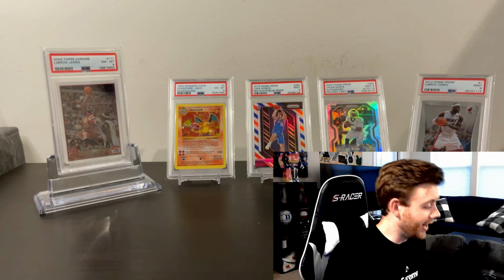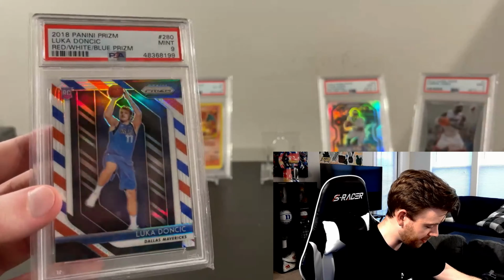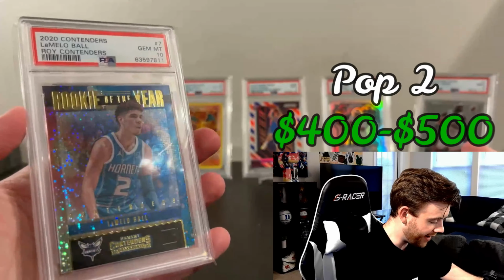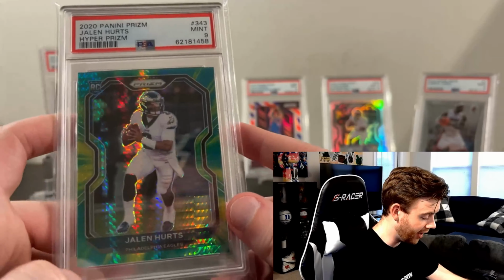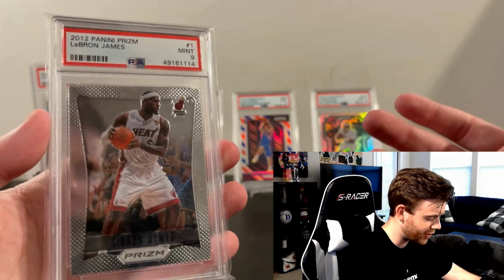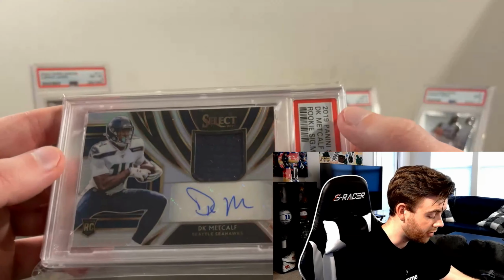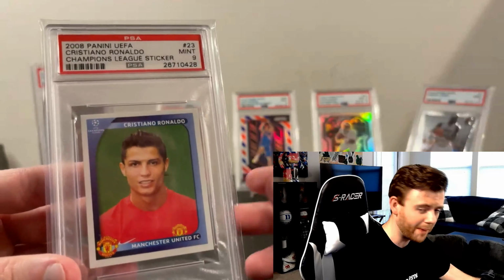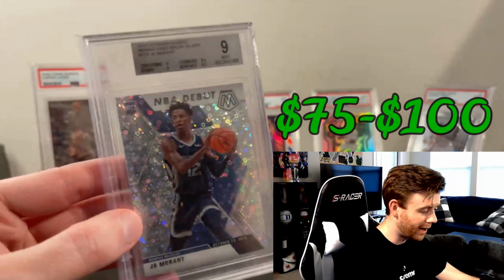My $8,000 PSA Graded Trading Card Collection *LeBron Rookie, Shadowless Charizard, Luka Prizm*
In today's video I go over my $8,000 PSA Graded Trading Card Collection consisting of mainly Basketball cards, but also Pokemon, Football, and Soccer.  Note that the prices will change over time, and that some of these prices are my opinion at the time of filming. Some of my top cards include the 2003 Topps Chrome Rookie LeBron James, Shadowless Charizard, Red/White/Blue Prizm Luka Doncic, and others! As always, I had a blast sharing my collection and hope to keep adding more cards in the future.